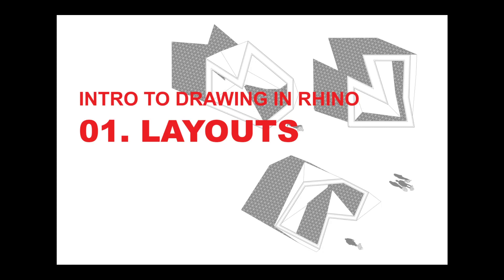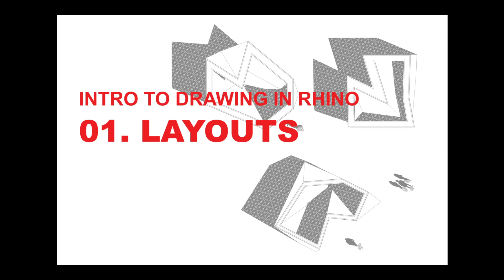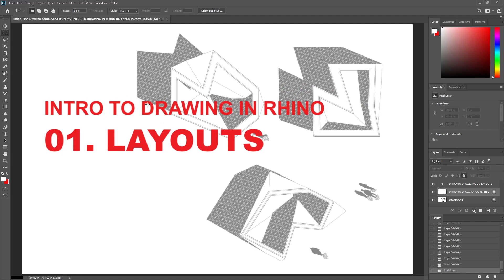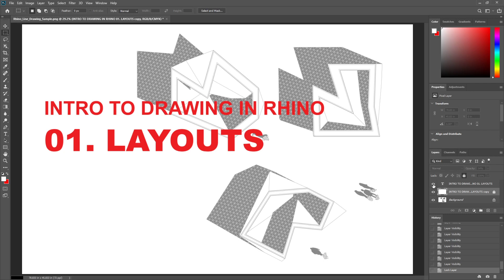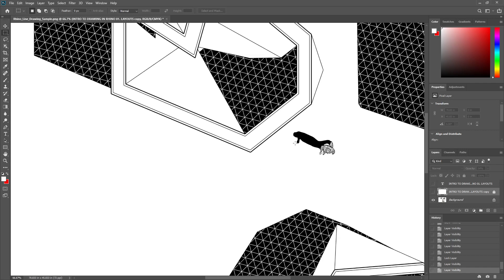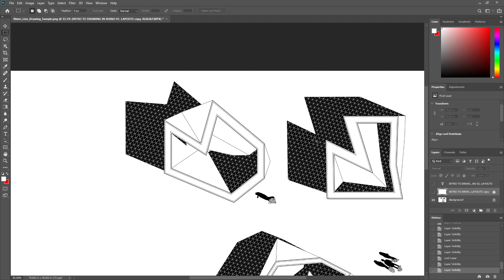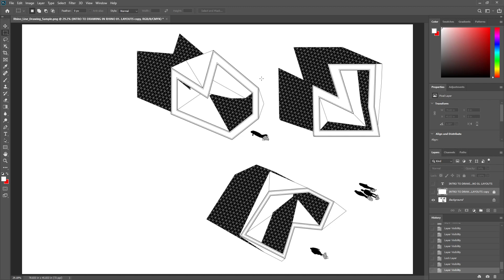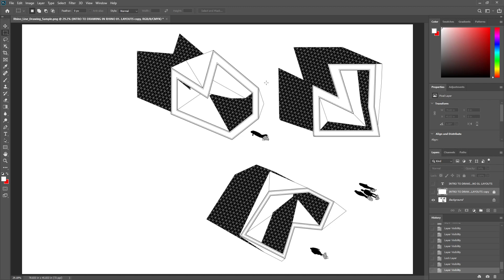Drawing in Rhino: Introduction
Video 00:
Introduction to the "Intro to Drawing in Rhino" series